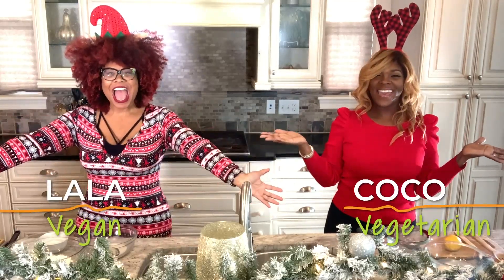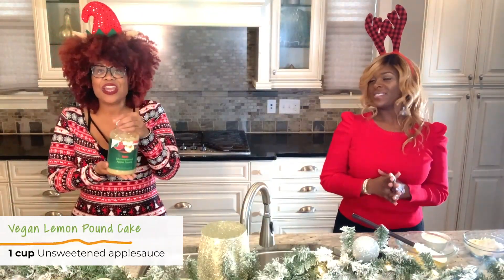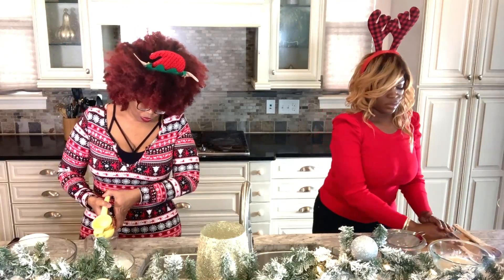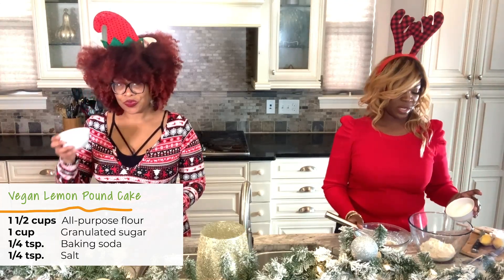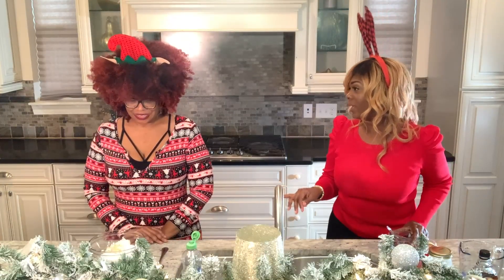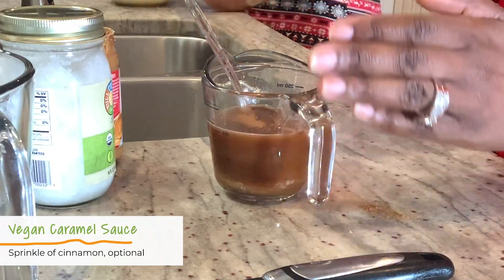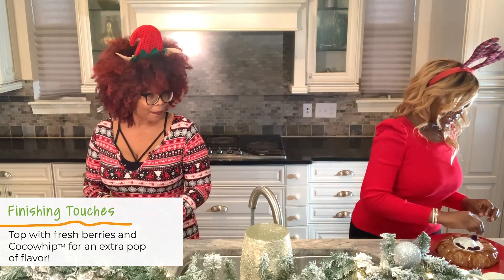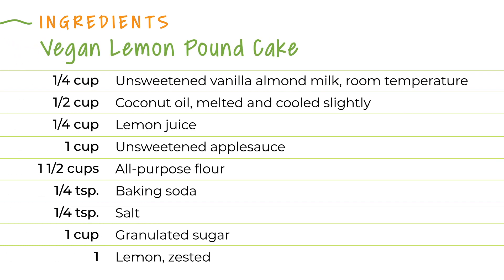Vegan Lemon Pound Cake | Vegan & Veggie Ventures | HSTV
Happy Holidays from Coco and LaLa! Try their vegan lemon pound cake and you won't be disappointed. Drizzle on some vegan caramel sauce or sour cream glaze for a nice, sweet flavor.